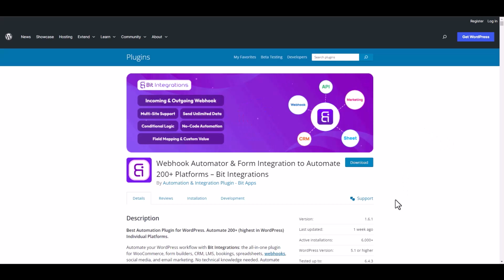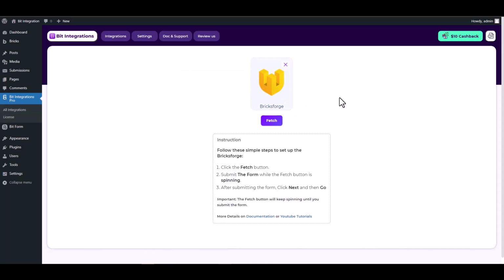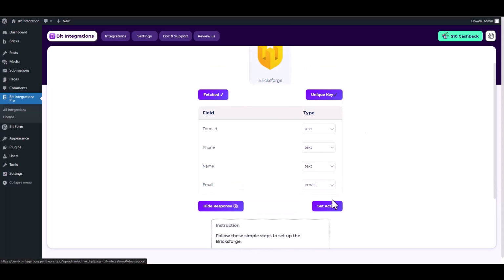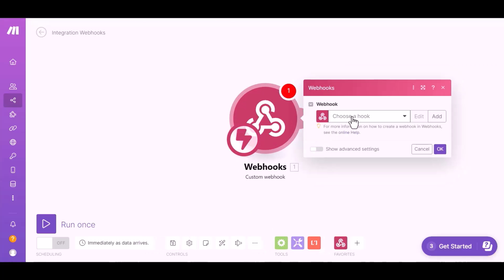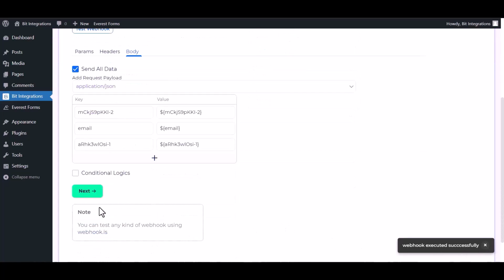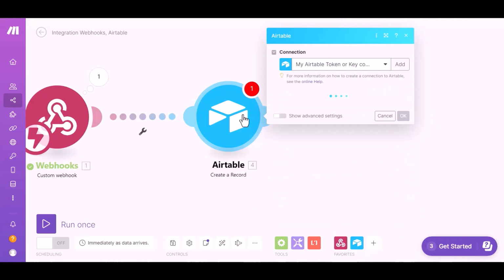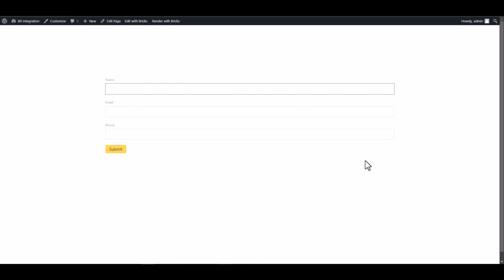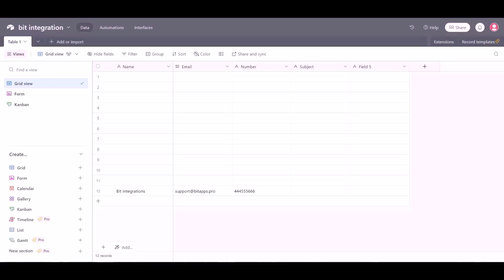Integrating Bricksforge with Make | Step-by-Step Tutorial | Bit Integrations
🔌 Ready to unlock the true potential of automation? Our latest tutorial has all the insights you need! Tune in to discover how to seamlessly integrate Bricksforge with Make, a robust automation platform, using the Bit Integrations WordPress plugin.

Experience the power of combining Bricksforge with Make to streamline your workflows, automate repetitive tasks, and enhance your productivity.

Key Highlights of the Tutorial:
✅ Step-by-step walkthrough of integrating Bricksforge with Make using the Bit Integrations WordPress plugin.
✅ Learn how to create sophisticated automation scenarios by connecting Bricksforge and Make.

Whether you're a business professional, marketer, or enthusiast, this integration opens up new possibilities for creating intelligent automation workflows. Don't miss out on learning how to integrate Bricksforge with Make using Bit Integrations.

📹 Ready to harness the power of automation? Learn how to integrate Bricksforge with Make using Bit Integrations, and take your automation efforts to the next level. 🚀